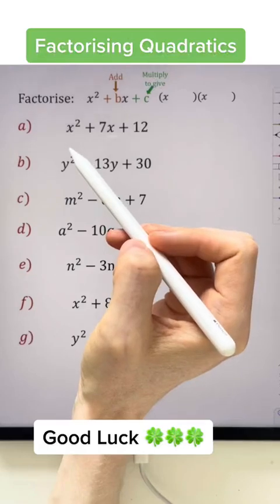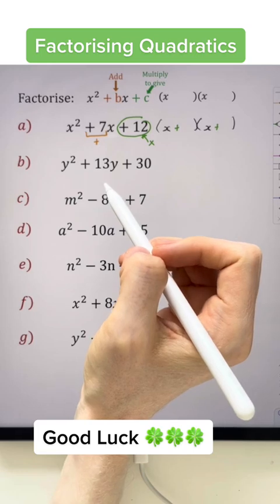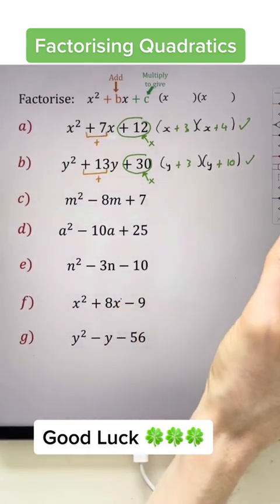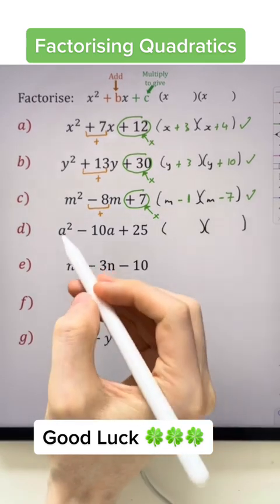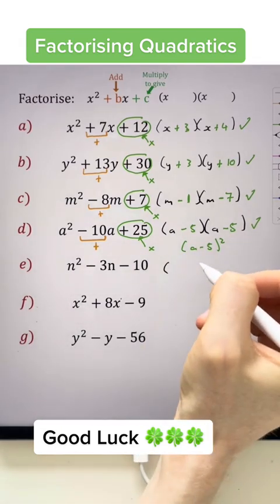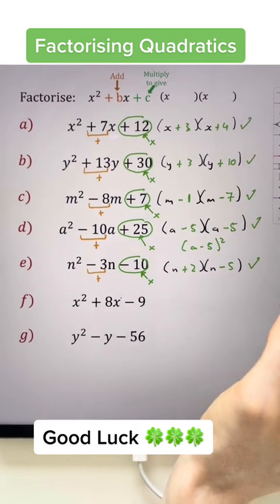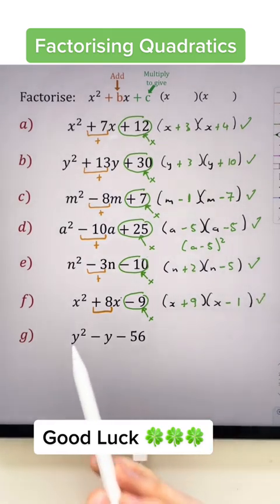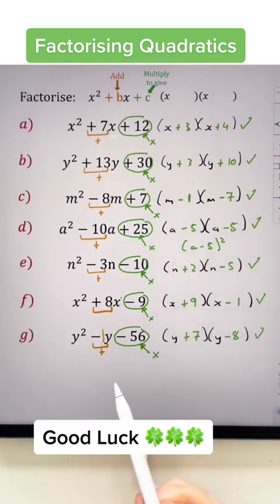masstik freegcsemathsteacher 1010 505